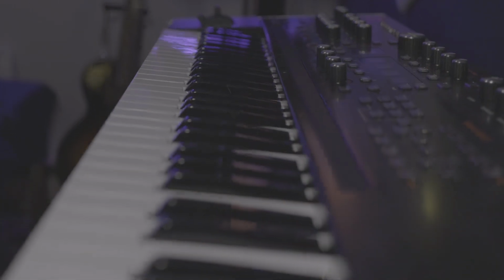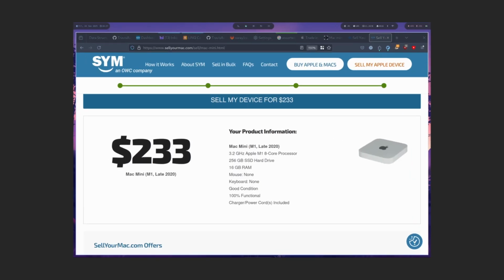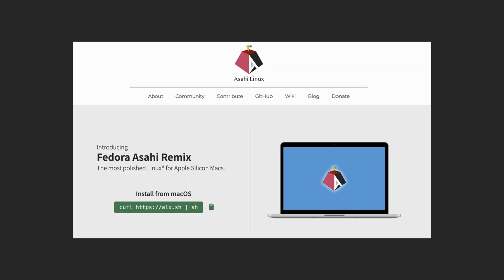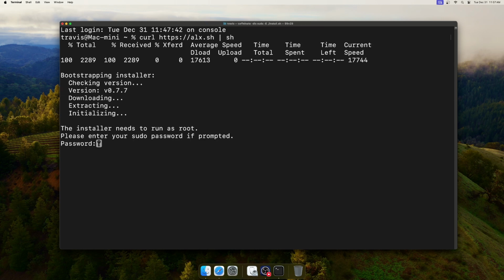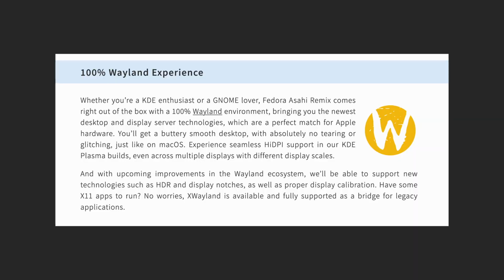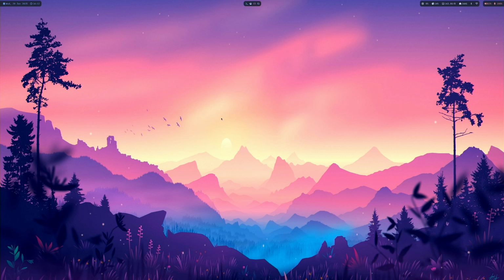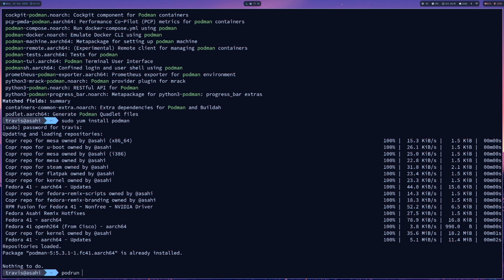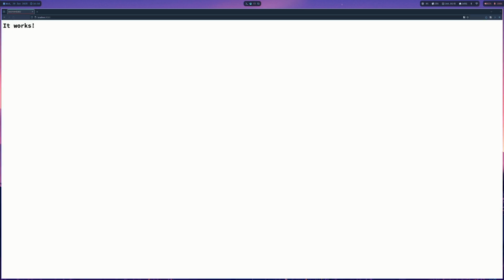Run Linux on Mac Hardware | Asahi Linux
I upgraded my old M1 Mac Mini to Asahi Linux.

❓ Is there something you'd like for me to cover?

🎹 I also write music:
😌 Ambient @TravisAvey84
😎 Synthwave @analog_dreaming